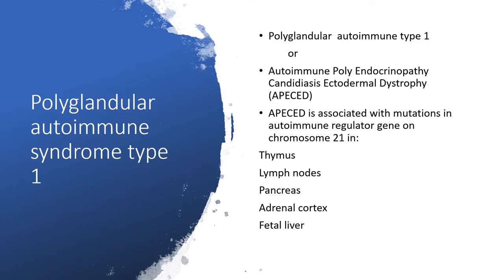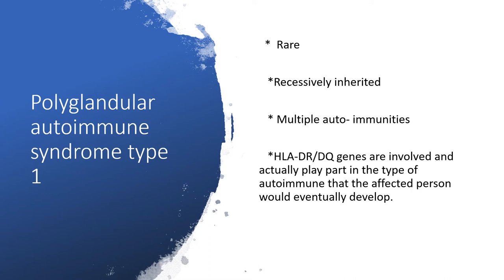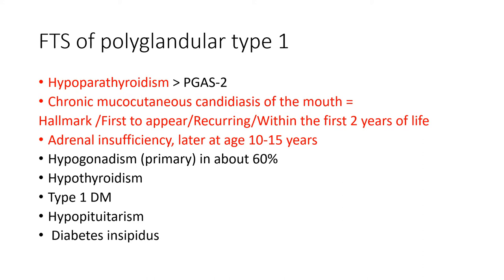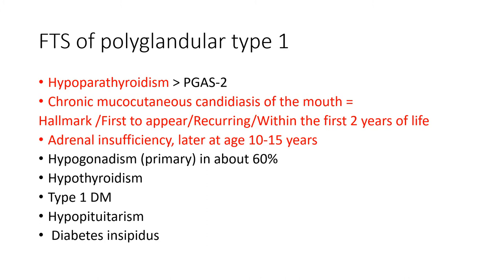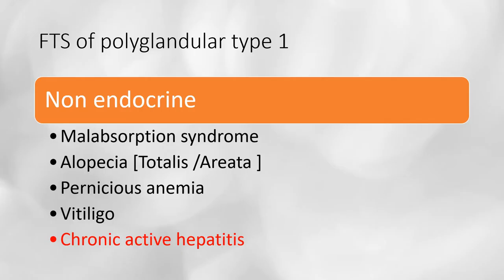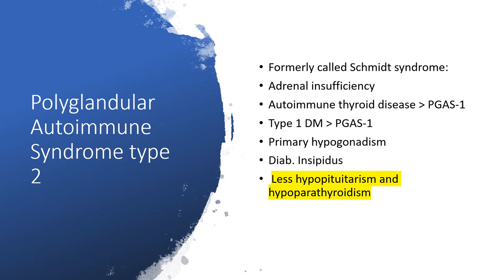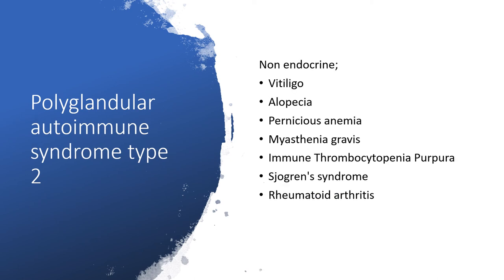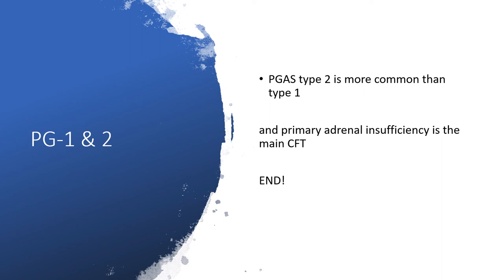Polyglandular Autoimmune Syndrome Type 1 and 2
Polyglandular  autoimmune type 1
           or
Autoimmune Poly Endocrinopathy Candidiasis Ectodermal Dystrophy (APECED)
APECED is associated with mutations in autoimmune regulator gene on chromosome 21 in:
Thymus
Lymph nodes
Pancreas
Adrenal cortex
Fetal liver
Hypoparathyroidism is less than in PGAS-2
Chronic mucocutaneous candidiasis of the mouth =
Hallmark /First to appear/Recurring/Within the first 2 years of life
Adrenal insufficiency, later at age 10-15 years
Hypogonadism (primary) in about 60%
Hypothyroidism
Type 1 DM
Hypopituitarism
 Diabetes insipidus
Polyglandular Autoimmune Syndrome Type 2:
Formerly called Schmidt syndrome:
Adrenal insufficiency
Autoimmune thyroid disease is greater than PGAS-1
Type 1 DM is greater than PGAS-1
Primary hypogonadism
Diab. Insipidus
 Less hypopituitarism and hypoparathyroidism
And more info,enjoy listening!